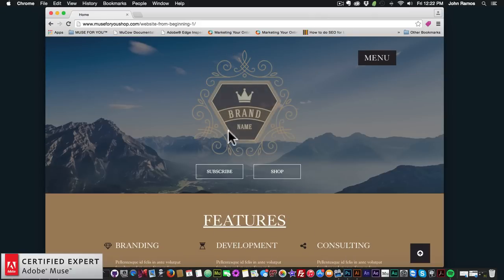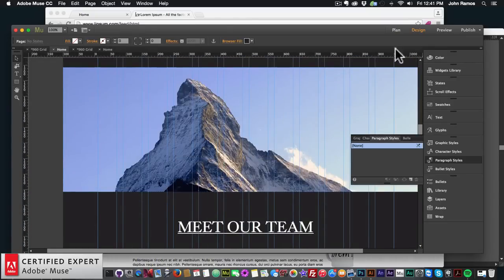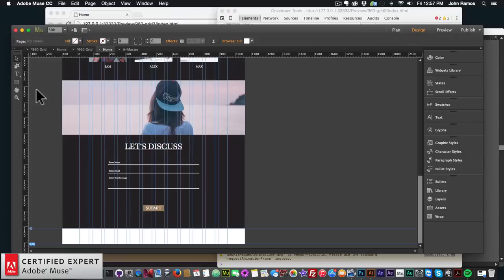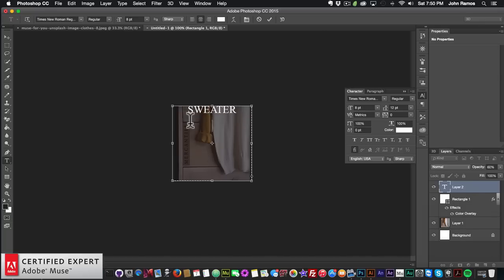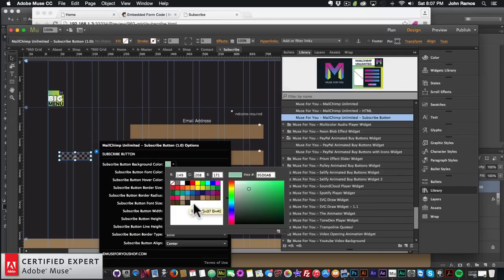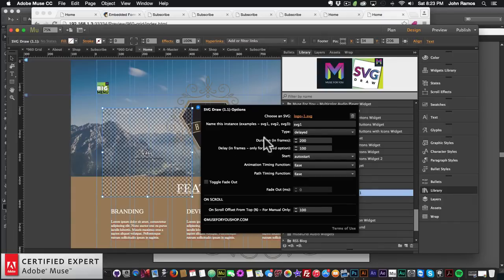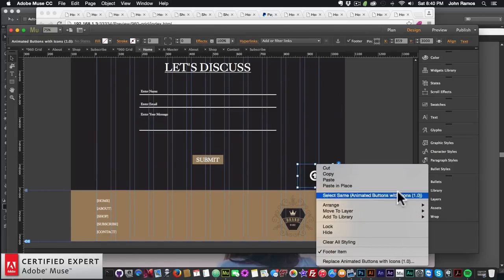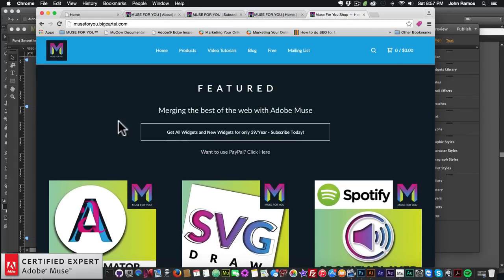Building a Website from Scratch | Adobe Muse CC Tutorial